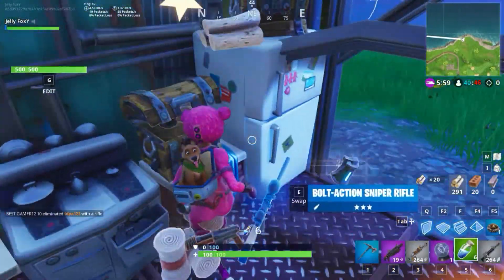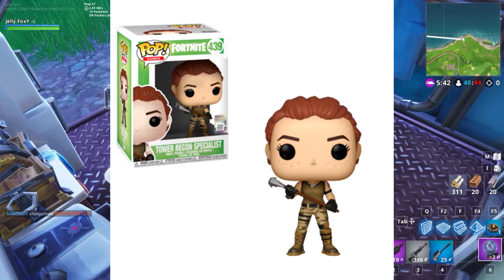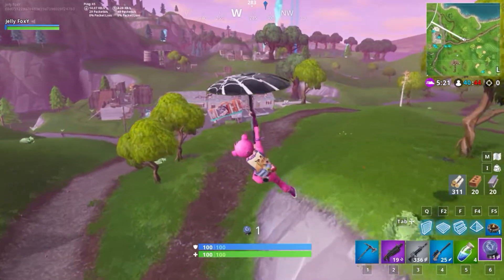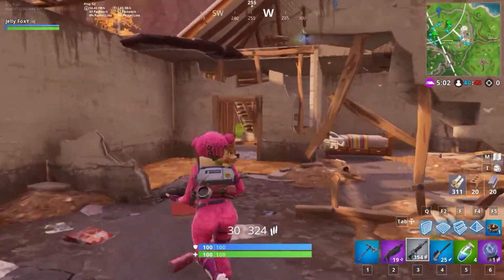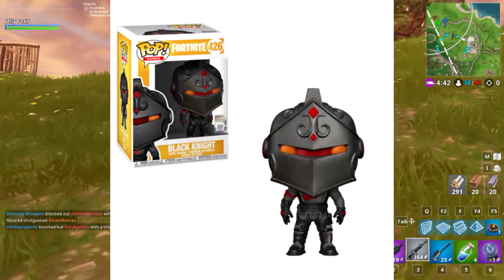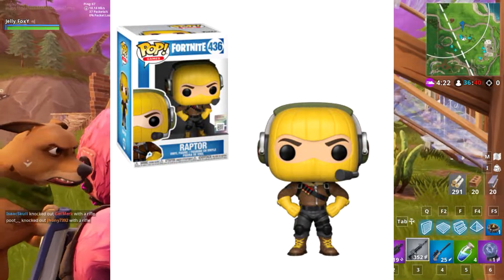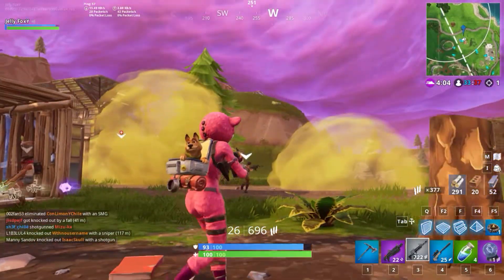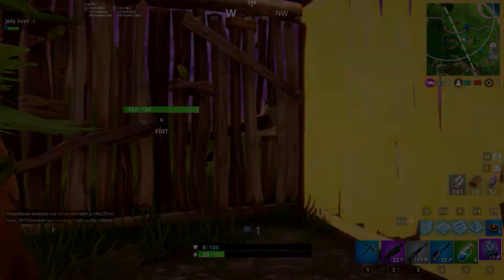FORTNITE FUNKO POPS ANNOUNCED!!!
So what do you think about Funko's new line of Fornite Funko Pops?

●Raytin - Alive [Bass Rebels Release]